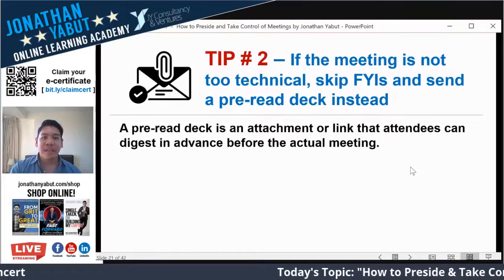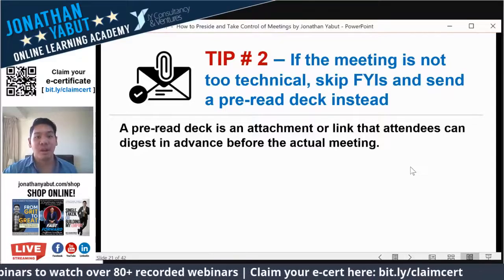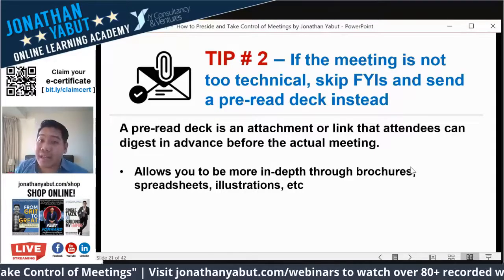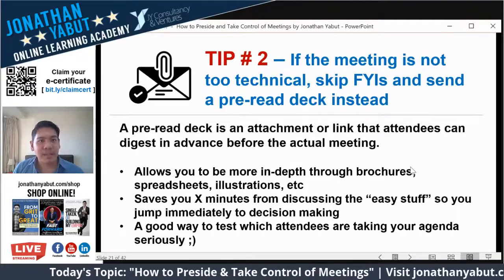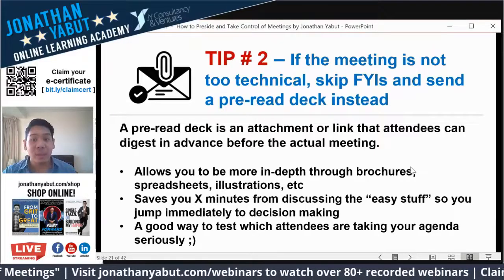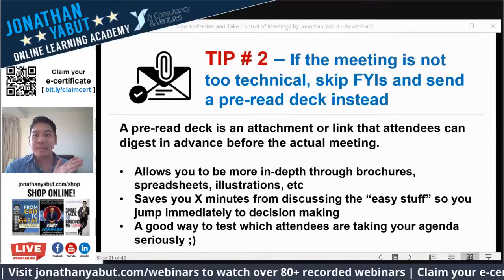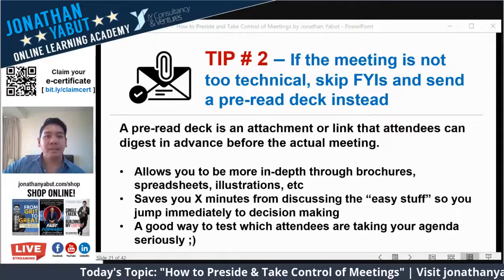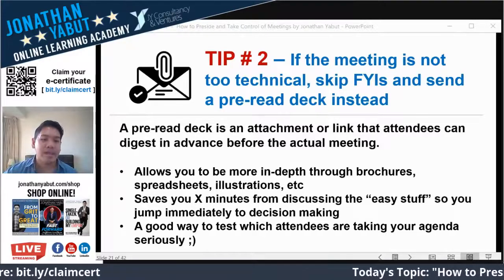𝗛𝗢𝗪 𝗗𝗢 𝗬𝗢𝗨 𝗠𝗔𝗞𝗘 𝗠𝗘𝗘𝗧𝗜𝗡𝗚 𝗔𝗚𝗘𝗡𝗗𝗔 𝗠𝗢𝗥𝗘 𝗜𝗡𝗧𝗘𝗥𝗘𝗦𝗧𝗜𝗡𝗚 𝗔𝗡𝗗 𝗔𝗧𝗧𝗘𝗡𝗧𝗜𝗢𝗡-𝗚𝗥𝗔𝗕𝗕𝗜𝗡𝗚?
⏰ 6-min video

It’s common to see these days meeting agenda that are plain and vague, you’d think that they were written for the sake of avoiding an empty e-mail invitation. Meeting agenda are important as they can make or break the decision of someone to attend. How do you make them feel that this meeting is a must-attend? Here are some tip.

Level up your career with us by joining our monthly webinars and workshops on public speaking, business writing, leadership, motivation, and the like! Prefer a face-to-face engagement?